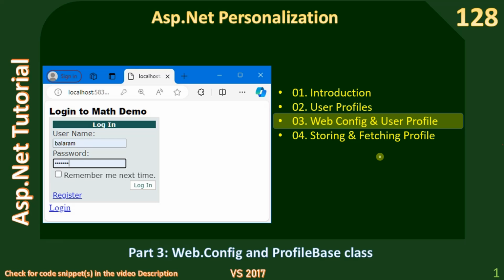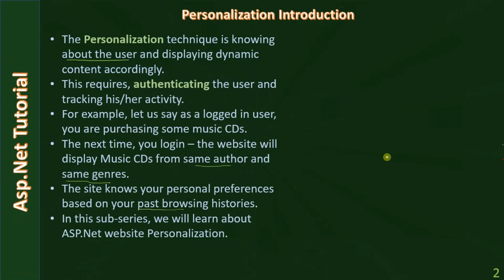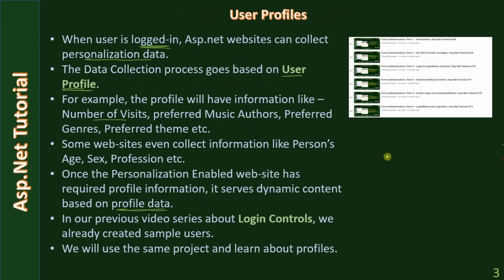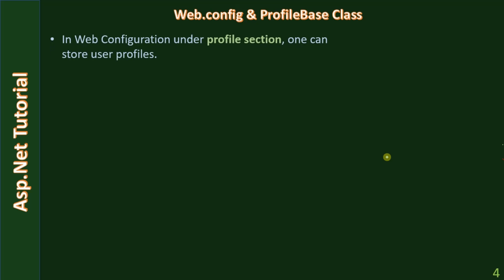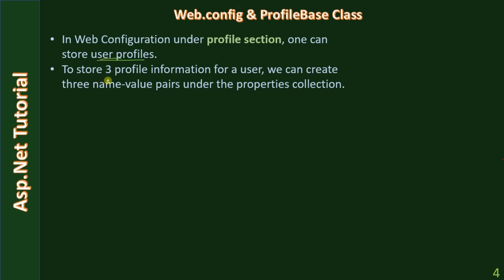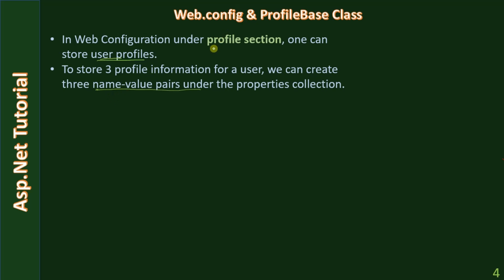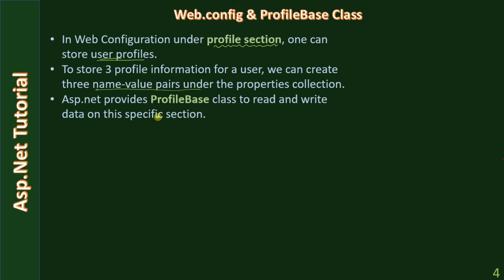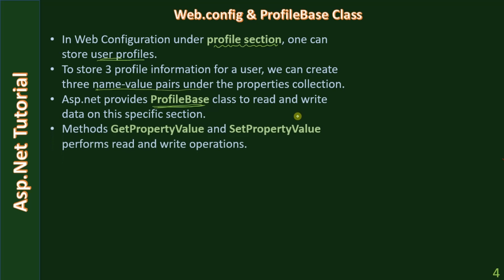Personalization | Part 3 - Web Config and ProfileBase class | Asp Net Tutorial #128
In this Asp.Net Tutorial, we will learn about the ProfileBase class and how it stores the user’s profile information to the Profile table. We will also learn about the Profile section of the web.config file.